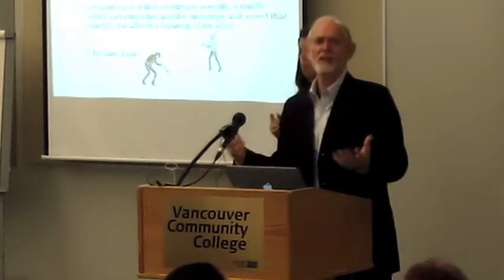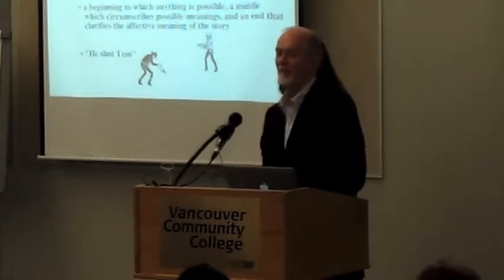Imaginative Education (Part 2 of 7)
Dr. Kieran Egan and Dr. Gillian Judson present an interactive session in which participants are introduced to the theory and practice of Imaginative Education (IE).  They discuss new ideas related to an imagination-focused teaching, exploring how "cognitive tools" and "kinds of understanding" can routinely be used by instructors to engage their students' imaginations and emotions in learning the content of the curriculum.